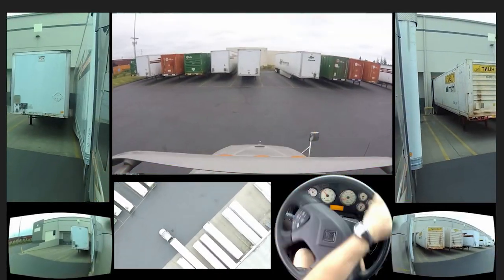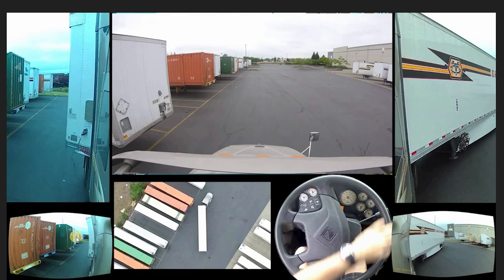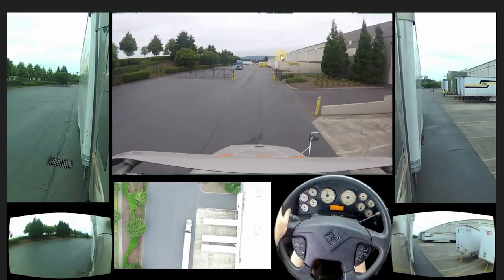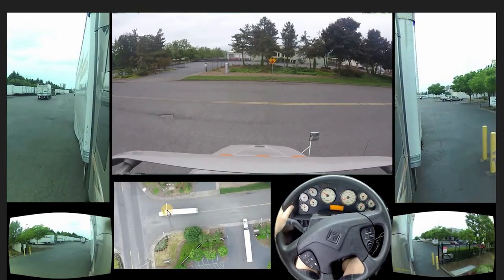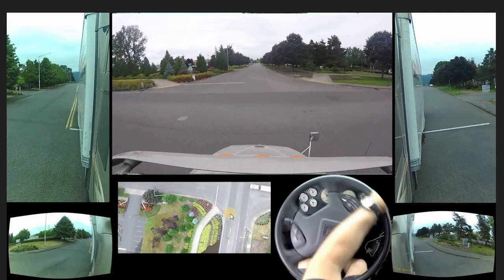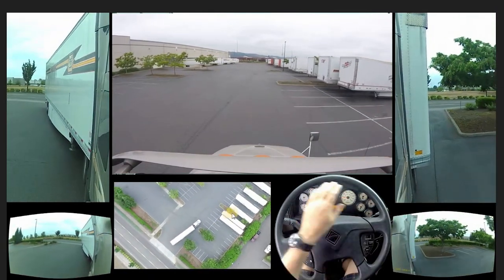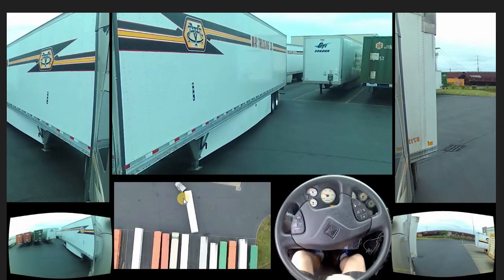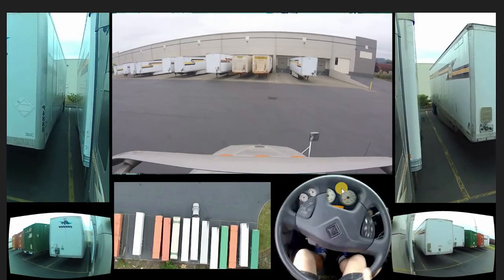✔Driving a Truck, what we look from the Drivers seat✔